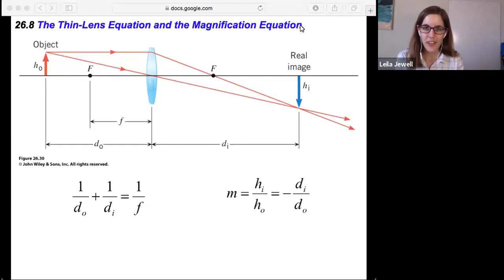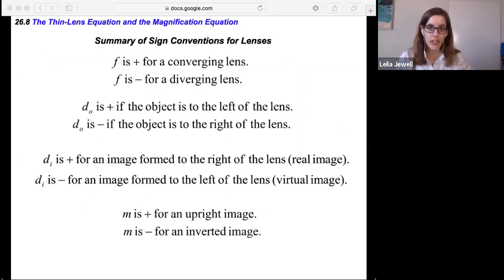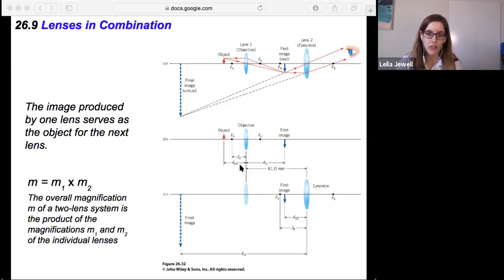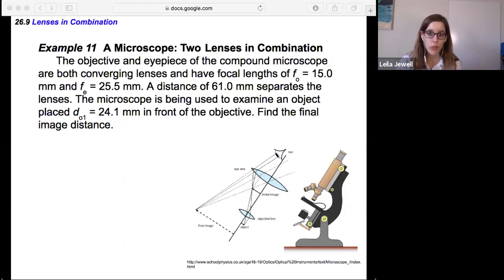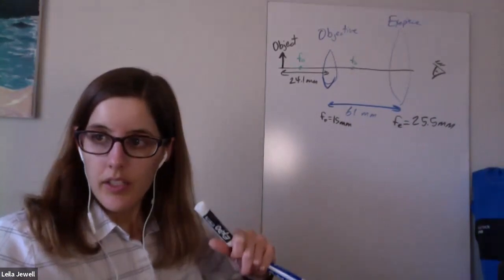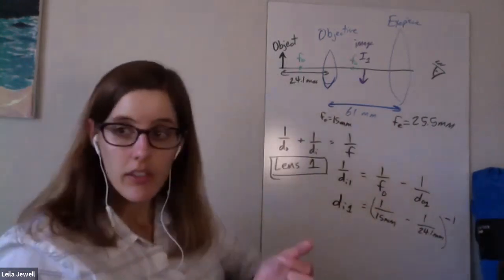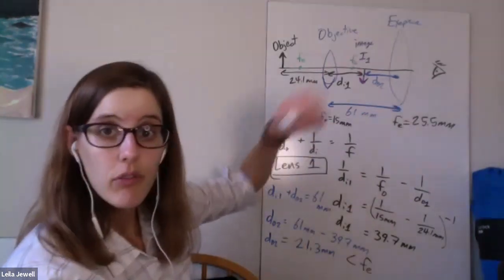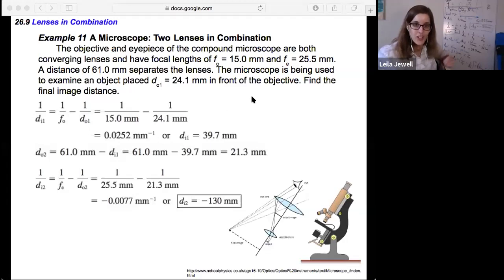phys2B ch26.8-9 Thin Lenses & Lenses in Combination